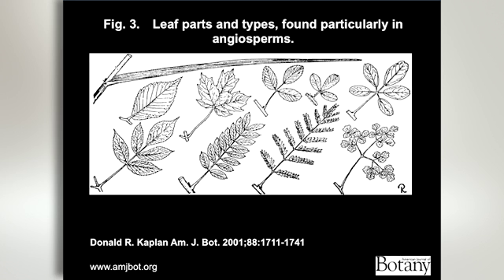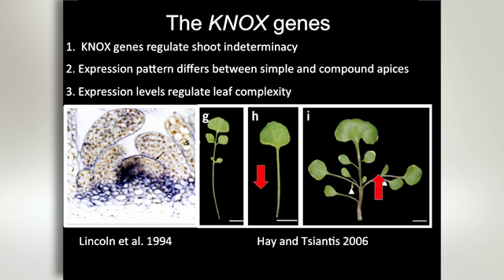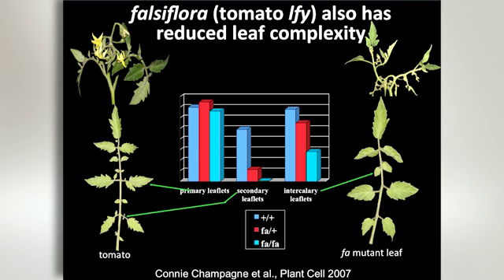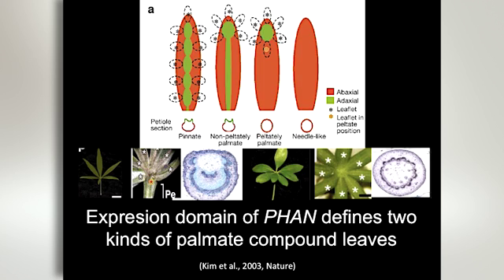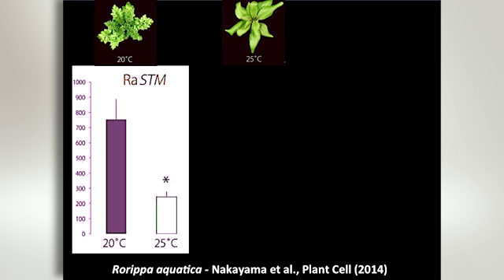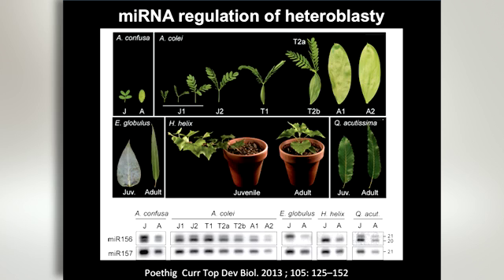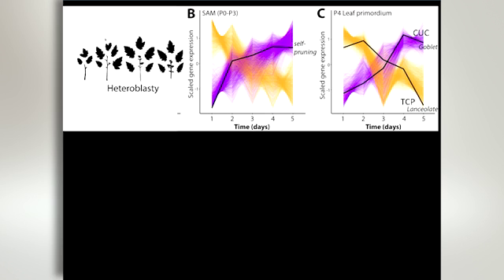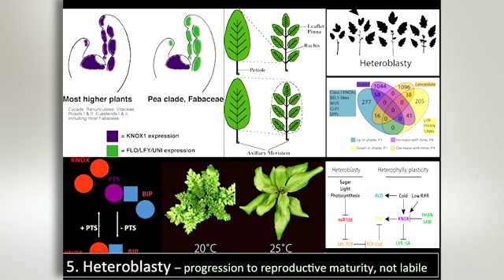Sinha Neelima: Heteroblasty and Heterophylly – when two programs collide.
-Kaplan Memorial Lecture-
Heteroblasty and Heterophylly – when two programs collide.

Presentation by Sinha Neelima, with coauthors Dan Chitwood, Yasunori Ichihashi, Enrique Ostria-Gallardo, Kristina Zumstein, Steven  Rowland